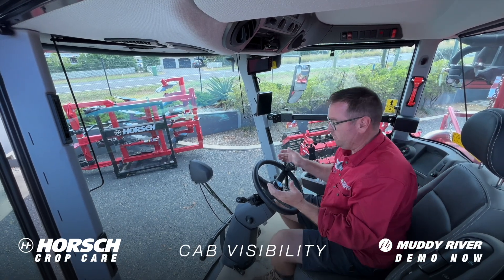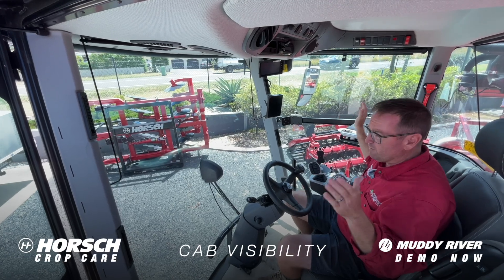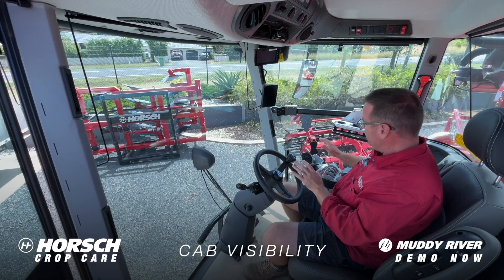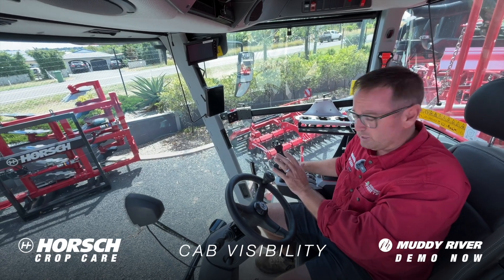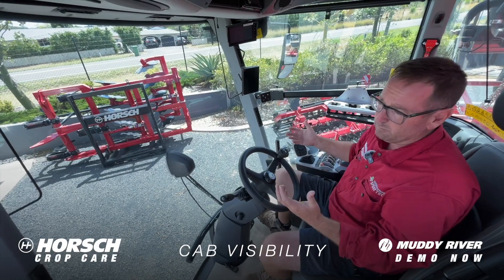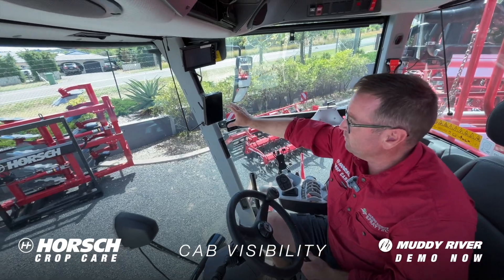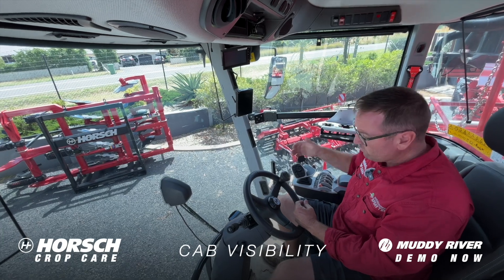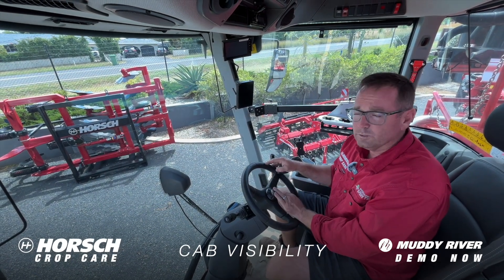Episode 5 - Cab Visibility - Horsch Crop Care Leeb self propelled sprayers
Horsch Leeb 6000L VL & 8000L VL self-propelled sprayers offer chassis clearance of 1.6m and flexible track widths 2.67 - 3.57m (480 tyre), combined with four-wheel steering to minimise crop damage on headlands.
Added advantages of CCS Pro liquid system include automated rinsing and cleaning programs controlled from cabin for operator convenience, automated filling shutoff, automated boom recirculation control & much more.